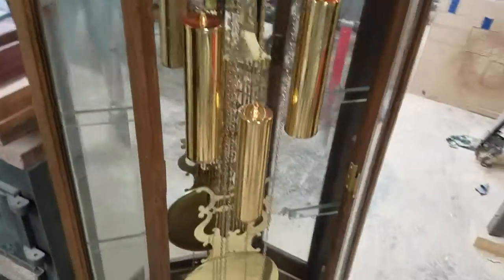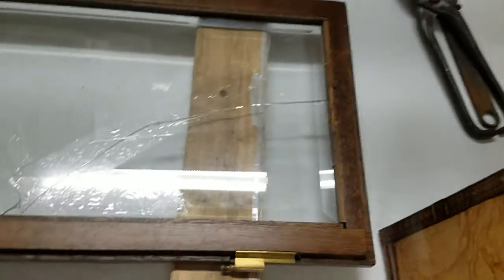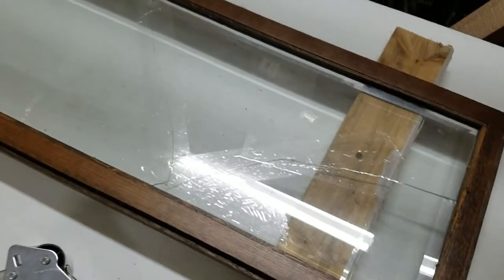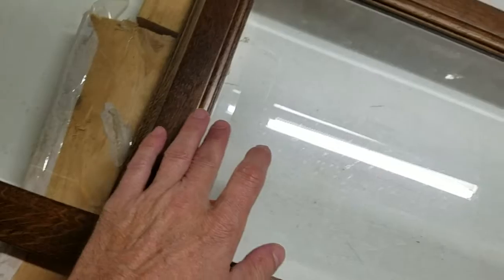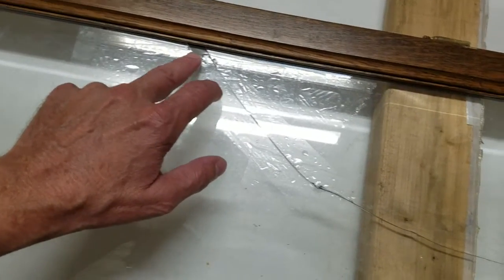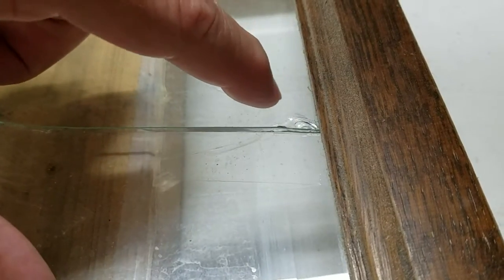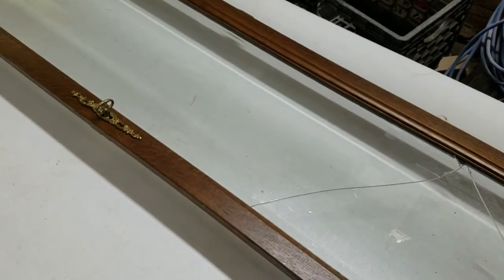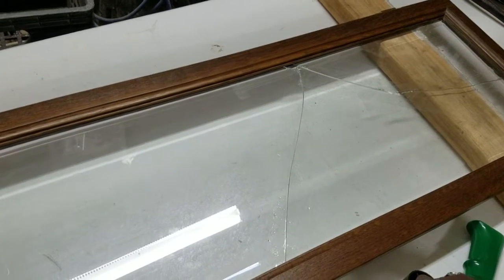July 26, 2022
Working on the clock project - need some expert advice!